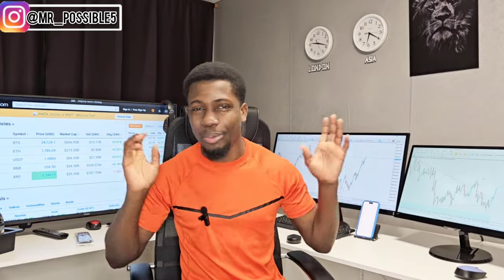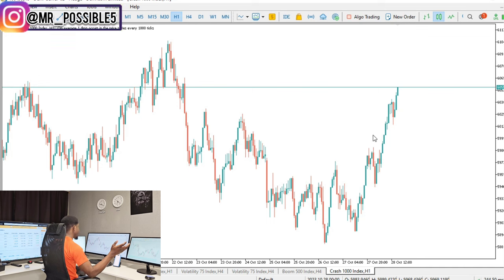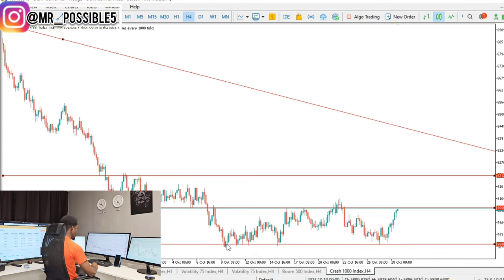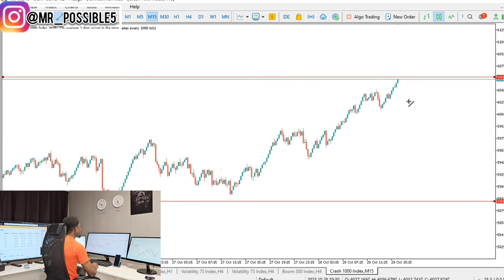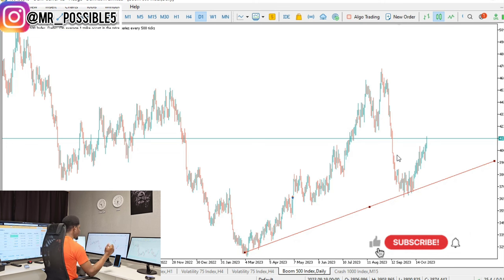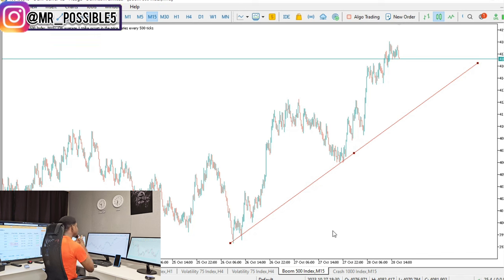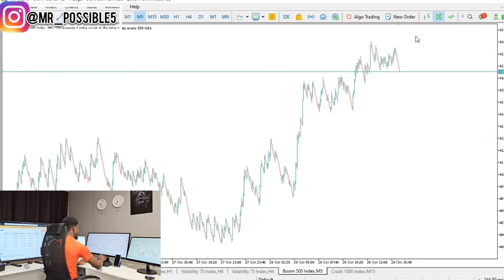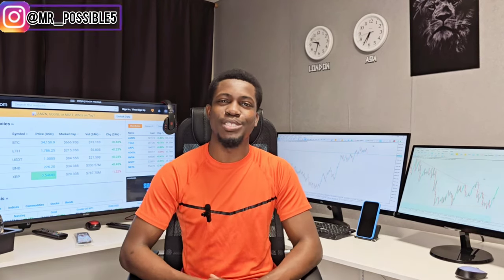How I Trade BOOM And CRASH For Almost 100% Accuracy (Simple Trading Strategy)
Remember to follow on;

COPY ALL MY TRADES AUTOMATICALLY TO YOUR ACCOUNT WITHOUT DOING ANYTHING